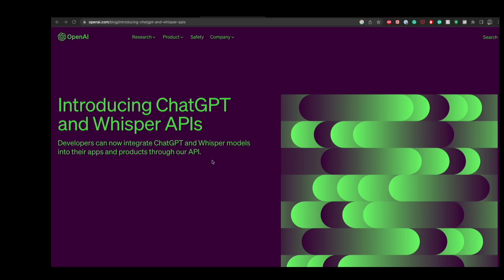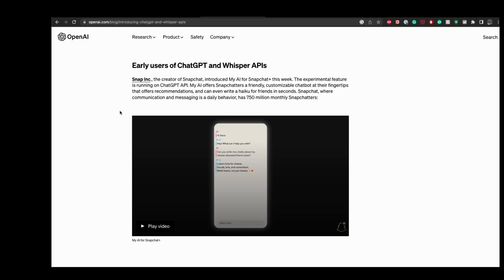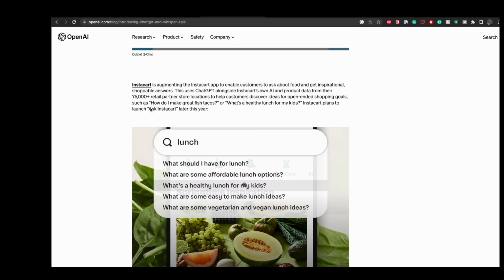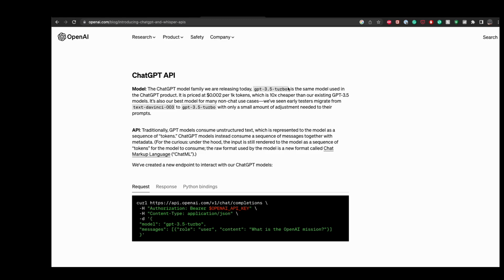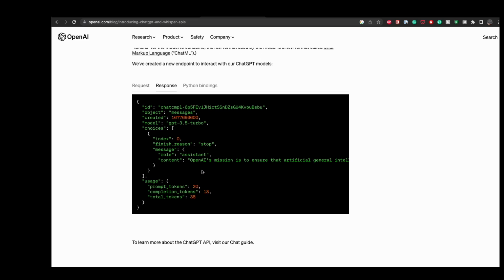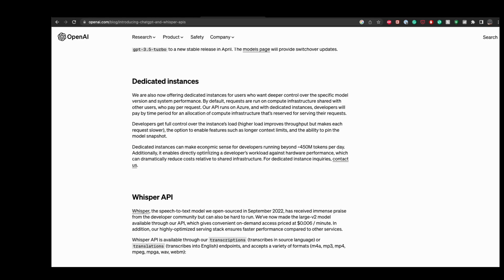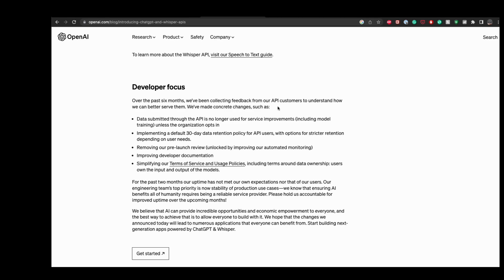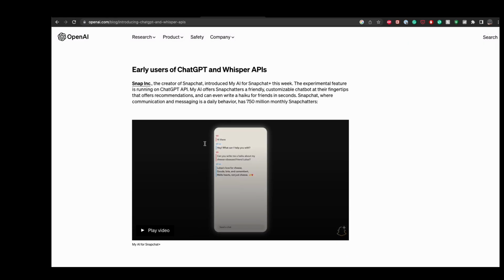OpenAI introduces ChatGPT and Whisper API's